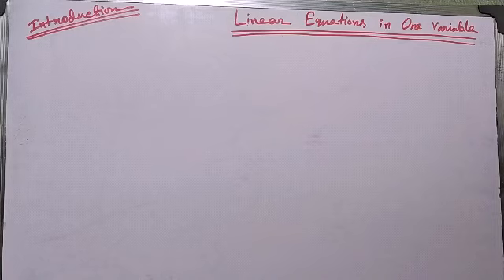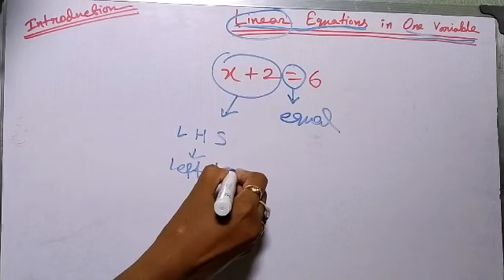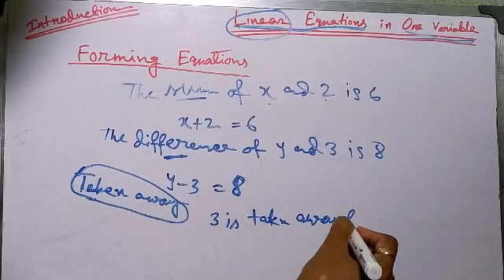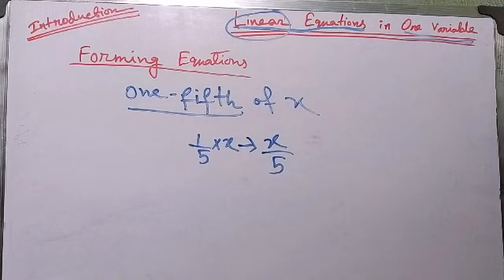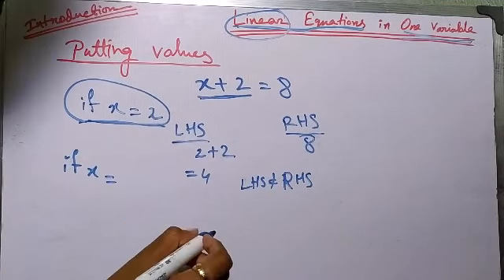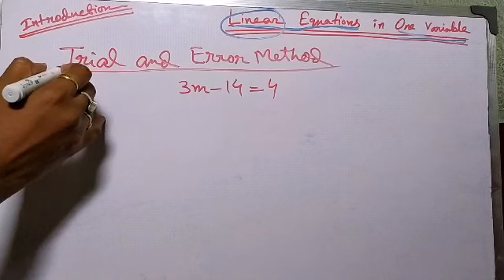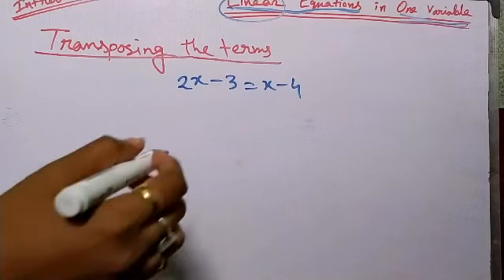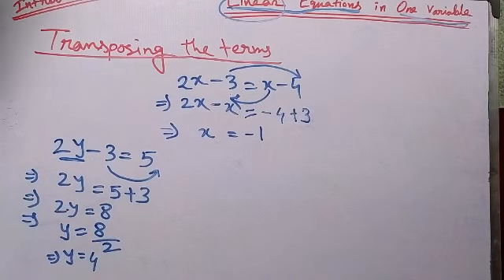Class 7. Linear Equations. Lesson 1. Introduction part.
Linear Equations. Lesson 1. Introduction part.